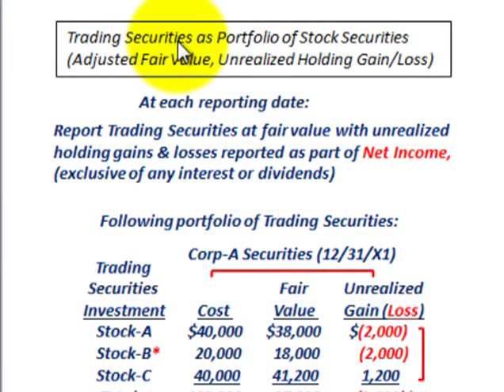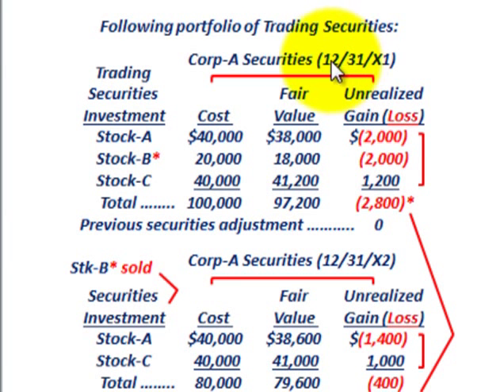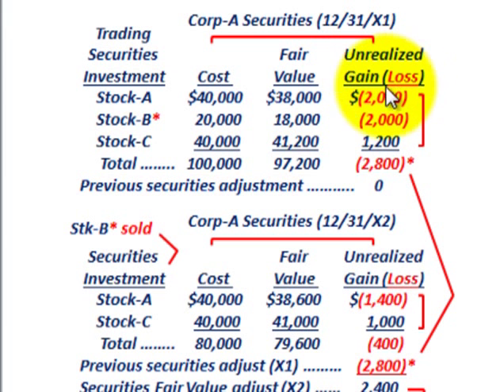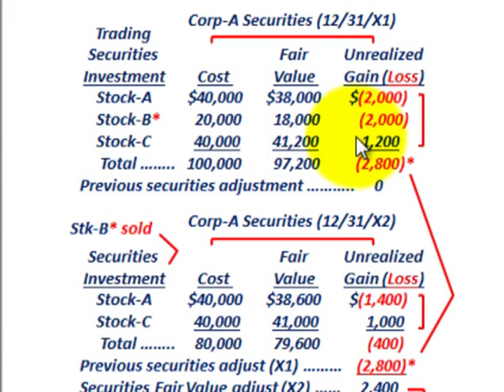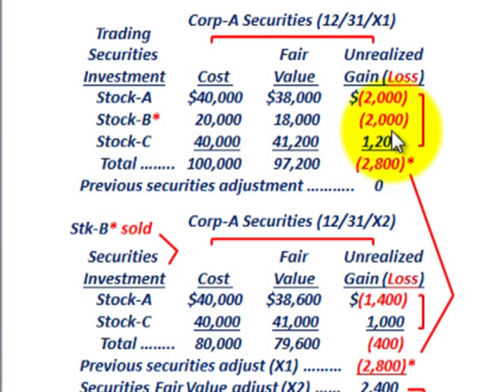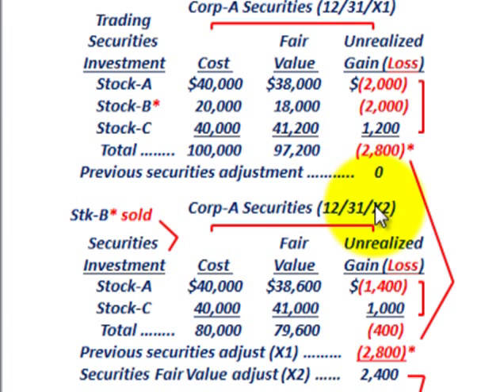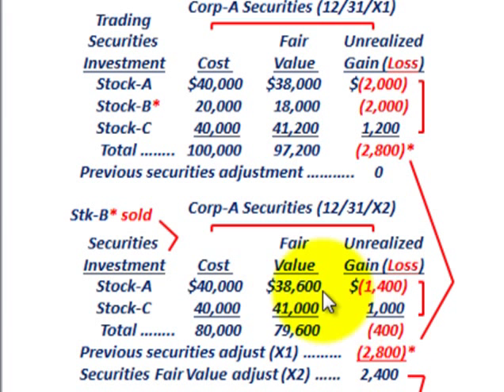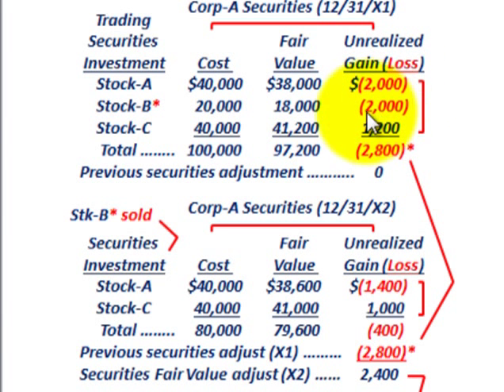Trading Securities As Stock Portfolio (Fair Value Adjustment, Unrealized Holding Gain Or Loss)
Accounting for Trading Securities as a portfolio of stock securities, at each reporting date, report Trading Securities at fair value with unrealized holding gains & losses reported as part of Net Income, (exclusive of any interest or dividends), example compares cost of securities to their fair value to determine any unrealized gain or loss on the securities, the fair value adjustment is based on the previous securities adjustment and the fair value adjustment required to value the trading securities at their fair value for the current reporting period, the unrealized gain or loss is reported as other revenues gains or losses as part of net income for the period, detailed accounting by Allen Mursau